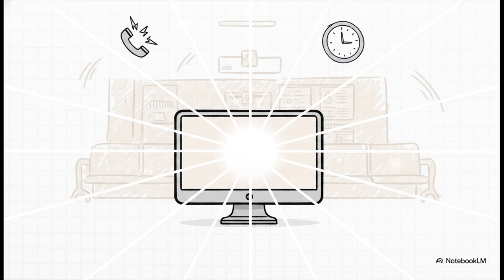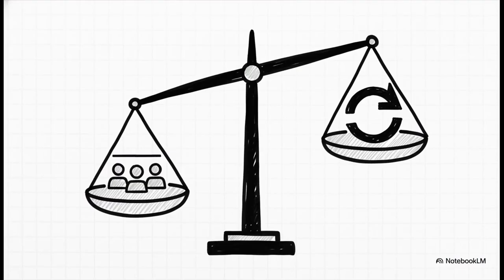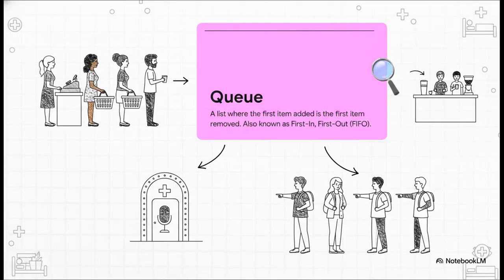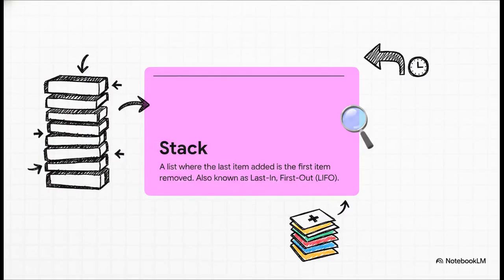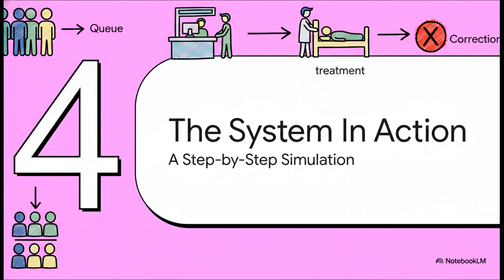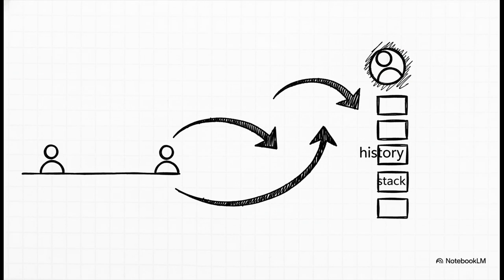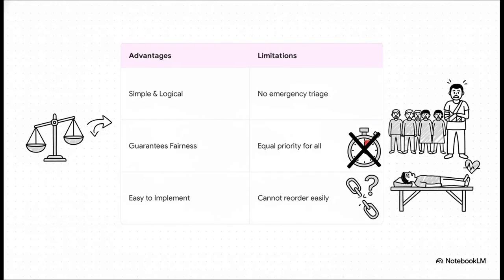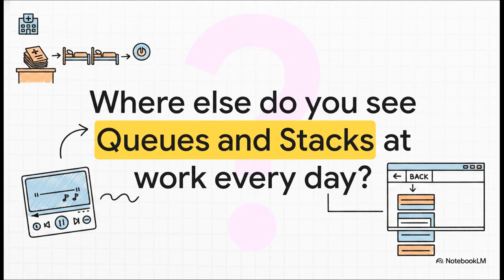Patient Queue Management System project using and Queue and Stack in Data Structure in C++